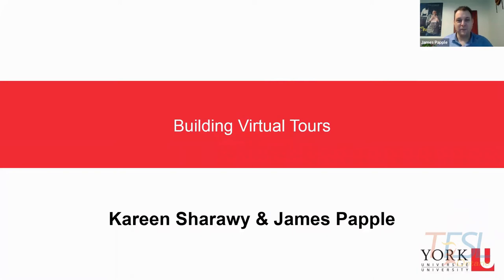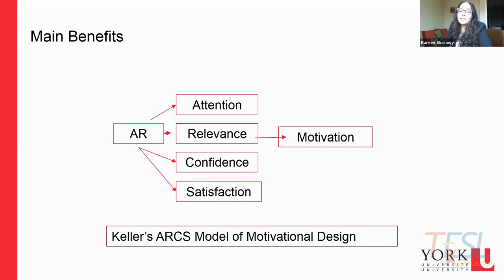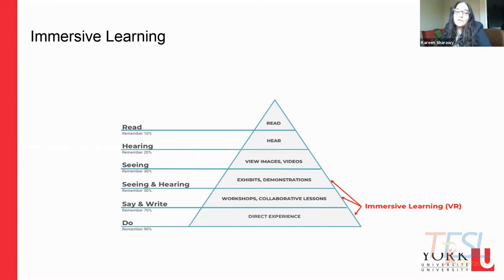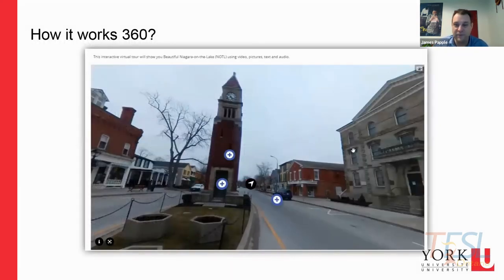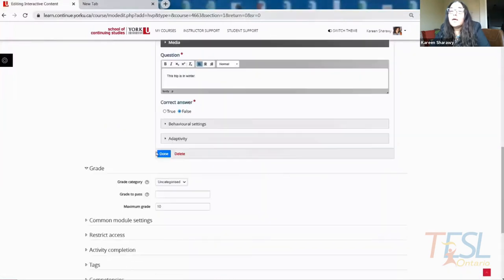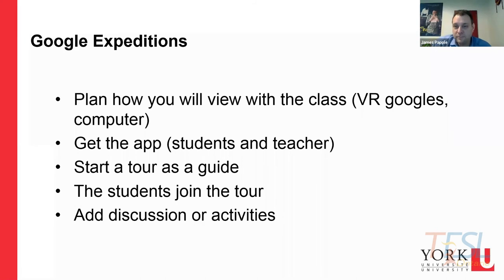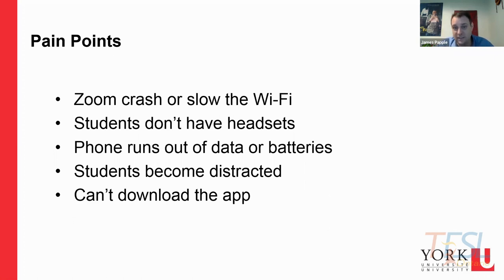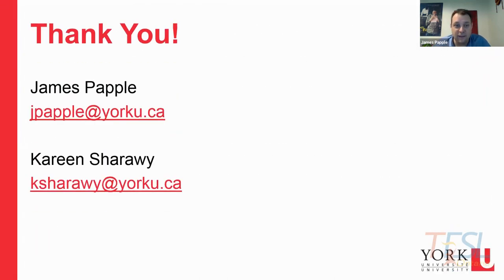Building Virtual Tours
Would you like to take your students on a journey to an exotic place?
 How do virtual tours help instructors create an immersive experience?
This video would look at how to create a virtual tour with H5P for use in the online English Language classroom. Viewers would gain an understanding of the tools and how to quickly assemble an exploratory, immersive and meaningful lesson. The presenters will discuss and show the experiences with virtual reality and virtual tours and will discuss the positive language development impact that they can produce. Students indicated that their confidence and interest improved.